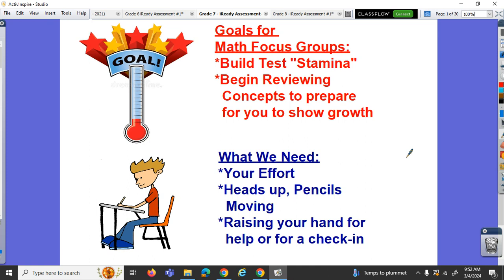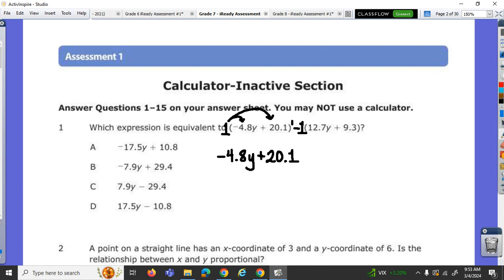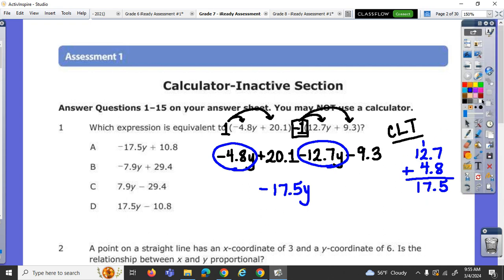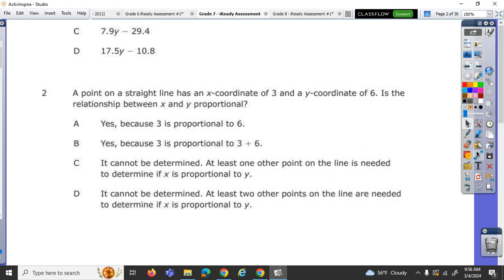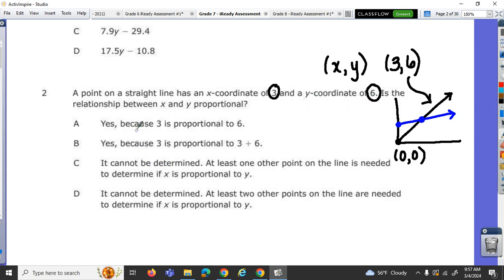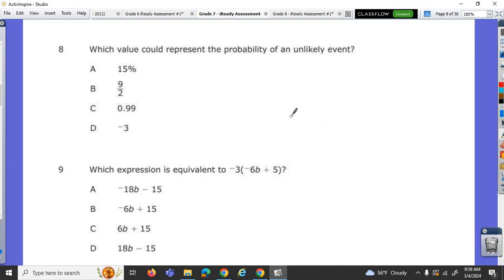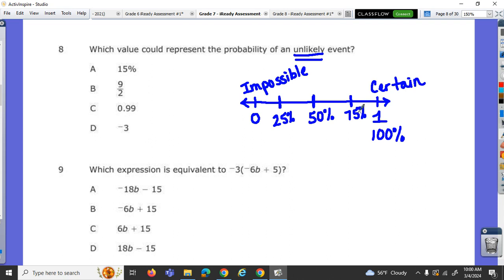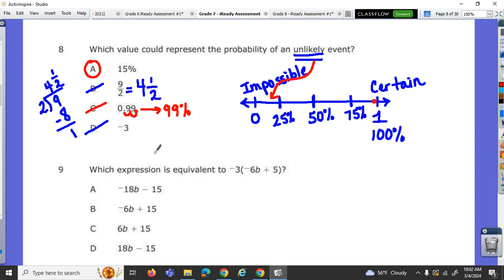7th Grade Math Focus: Session #1